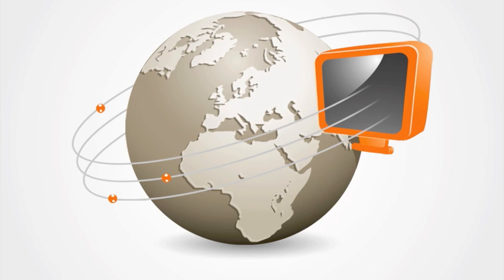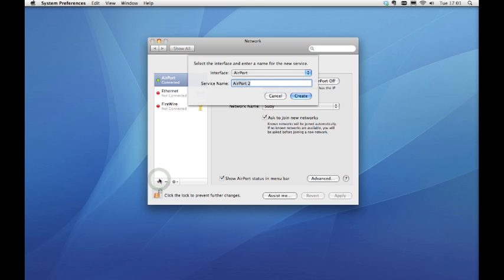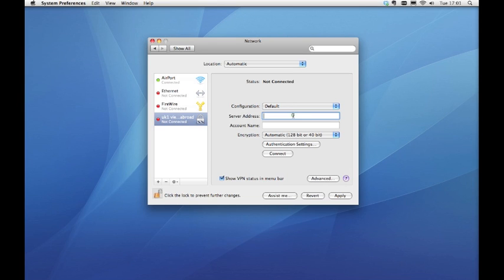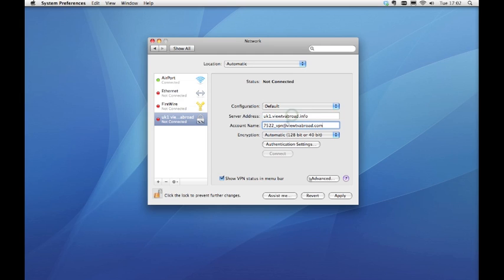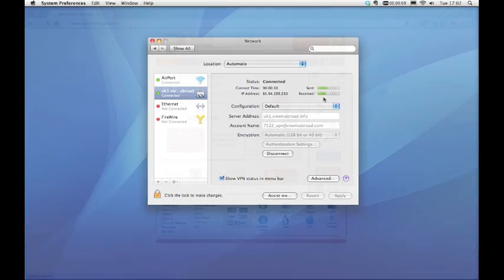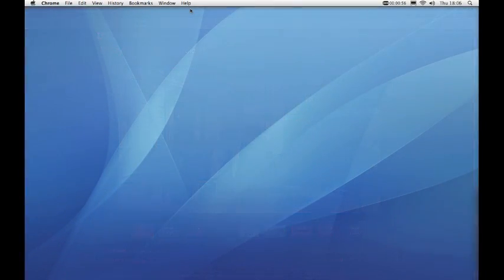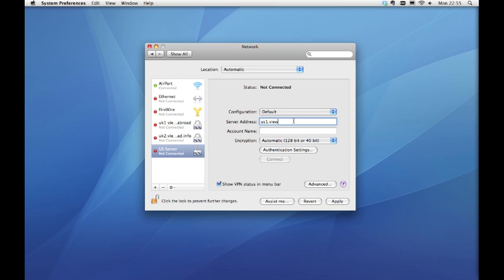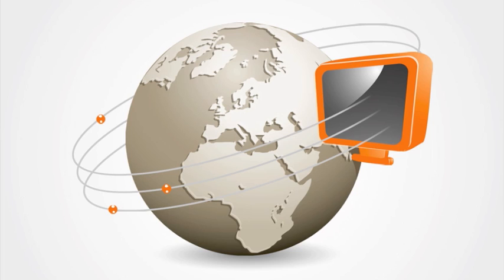How to Set up View TV Abroad on MAC OS X 10.5.8